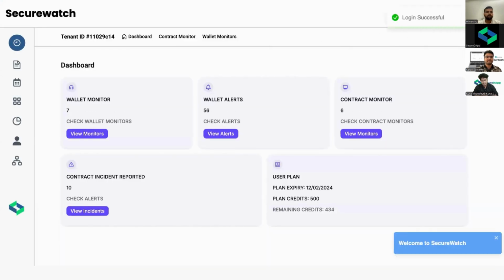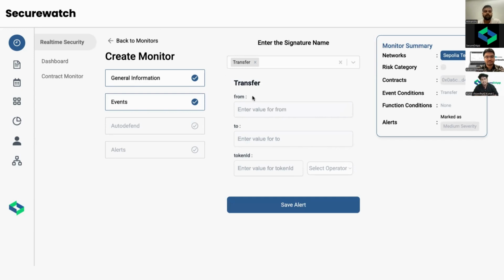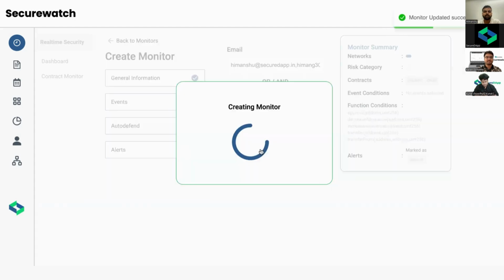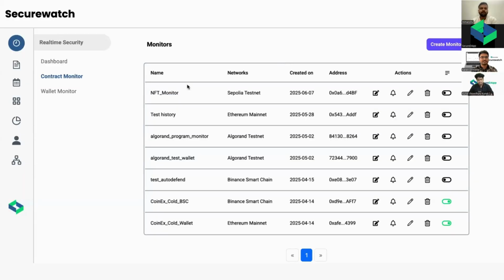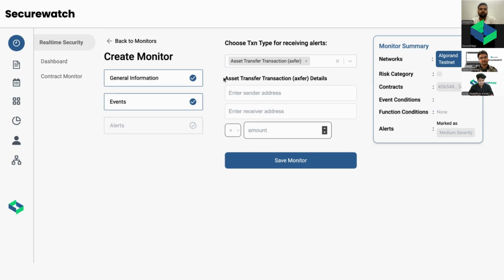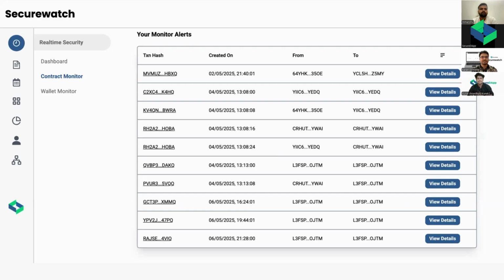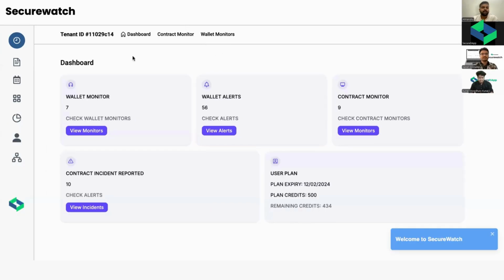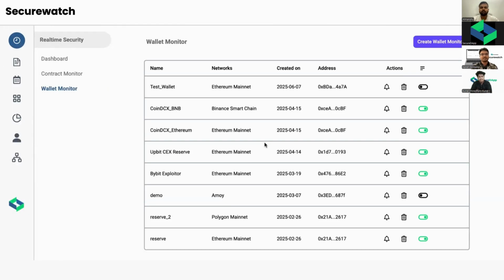SecureDApp's LiveLab: Real-Time Threat Detection & Mitigation on Blockchain ft. Himanshu Gautam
🔴 SecureDApp Live Lab: Real-Time Threat Detection & Mitigation on Blockchain
🎙️ Featuring: Himanshu Gautam, Co-founder & Head of Blockchain Security at SecureDApp

Himanshu Gautam, Co-founder & Head of Blockchain Security at SecureDApp, will showcase how SecureWatch is redefining blockchain security through predictive analytics and automated defense mechanisms.

From NFTs and DeFi to enterprise smart contracts, learn how projects can proactively secure their environments without needing to change their core code or stack.

 ❓ What was discussed in the session?
Himanshu Gautam answered several practical questions in the session, such as:

• What does SecureWatch do?
• What kind of problems can it detect?
• What exactly is a Monitor in SecureWatch?
• What is a Wallet Monitor? Can you give us a demo to create a Wallet Monitor?
• For what use cases can Wallet Monitor be used?
• How’s the pricing of SecureWatch like?
• How do the credits of SecureWatch get used up?

🔐 What is SecureWatch?
SecureWatch is a cutting-edge post-deployment security monitoring and threat detection tool that leverages AI for real-time surveillance of your projects and smart contracts. It provides continuous protection by constantly monitoring on-chain transactions to identify security breaches, unauthorized access, and abnormal behavior.

Seamlessly integrating with your existing DevOps processes, it guarantees that security measures are consistently applied throughout development and operations.

✅ Stay compliant with global regulations
✅ Maintain complete visibility of your Web3 environment
✅ Safeguard client assets and stop illicit finance — 24/7

🚀 Stay protected. Stay ahead.